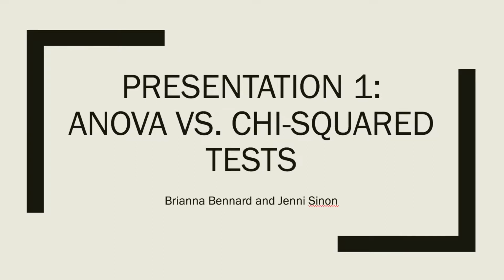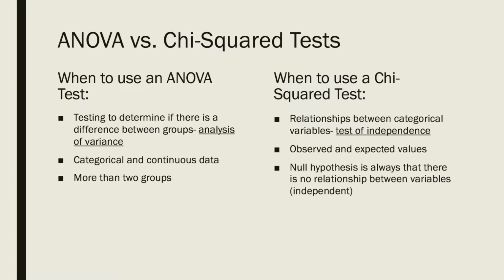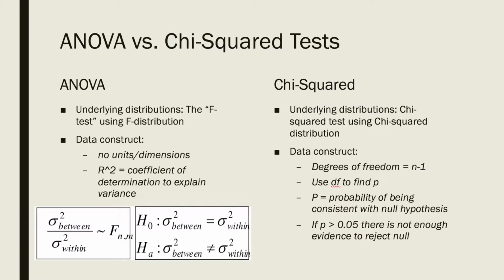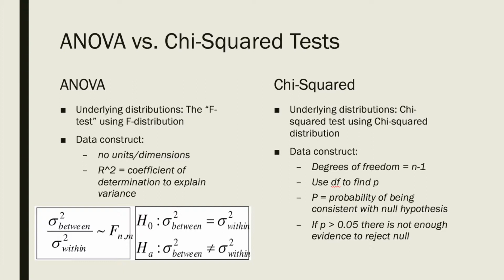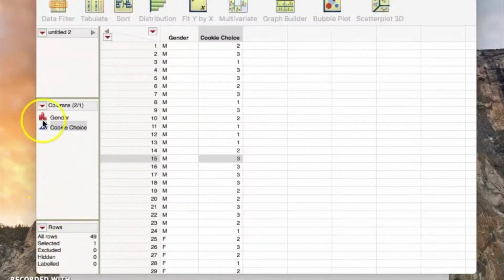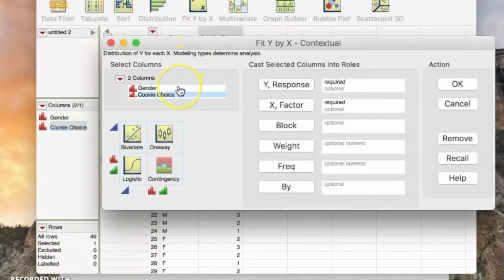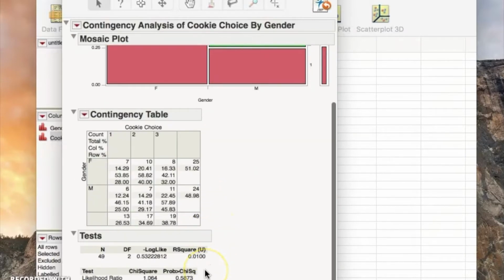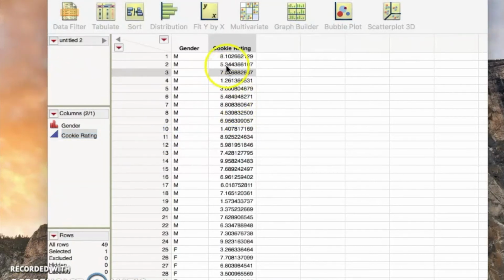ANOVA and Chi-Squared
ANOVA and Chi-Squared Tests